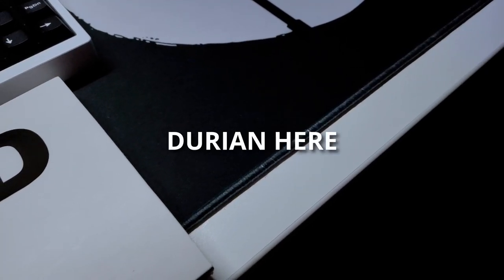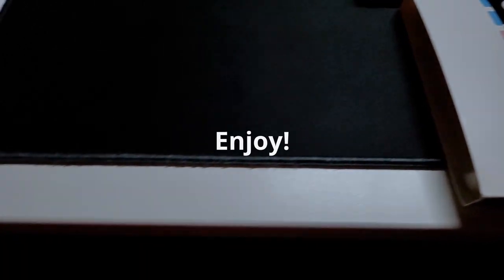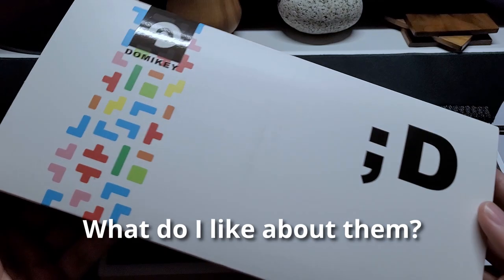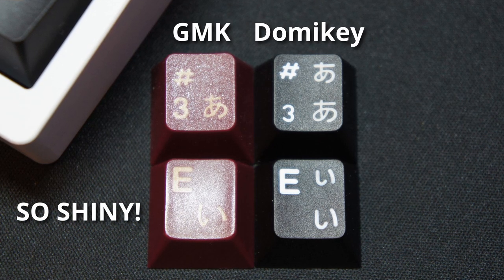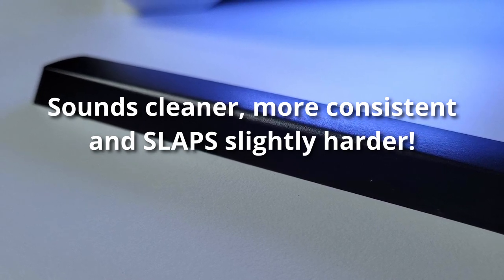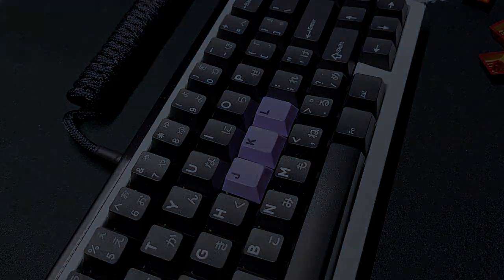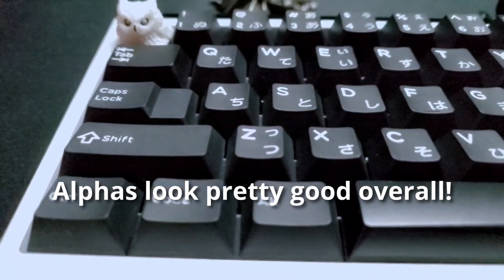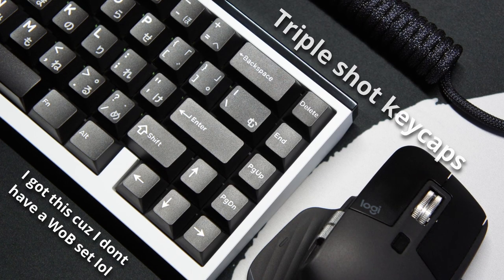My First Domikey Keycap Set - Mode 65 Sound test + Thoughts! FLATTEST Space Bar?!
Hello everyone, I always wanted a WoB set but never had the funds to get GMK WoB, thus I went for this set!

Overall I'm very impressed at how good this set is. I'm definitely keeping this on my Mode65 since it looks SO GOOD on it!!!

Owly artisan keycap is from 444kit_v in instagram!

Domikey WoB Keycaps
Domikey WoB Keycaps Full Kit
Use code DURIAN at peetabyte.ca to save 5% for your coiled cable needs!

Microphone: Zoom H5 recorder
Recording camera: Samsung S20
Photo camera: Sony NEX 3

- DaniSogen - Flowing
- Provided by Lofi Records

Tags (ignore): clack, pop, ASMR, sound test, tape, pe foam, mod, mods, op blacks, opblacks, op black switches, gateron milky yellows, gateron yellows, black inks, budget, keycaps, tofu65, tofu 65, tofu, gmmk pro, kbd67 lite, boba U4T, thock, linear, tactile, coiled cable, holee mod, clear tape, mode, mode65, silicone, o-ring, oring, silicone o-ring, keyboard, pefoam, pe foam, tape, tempest